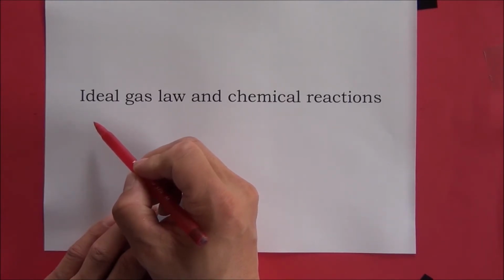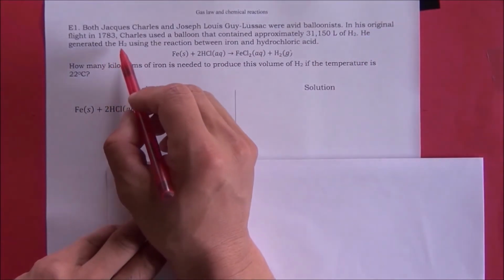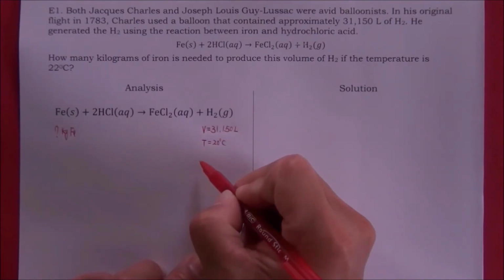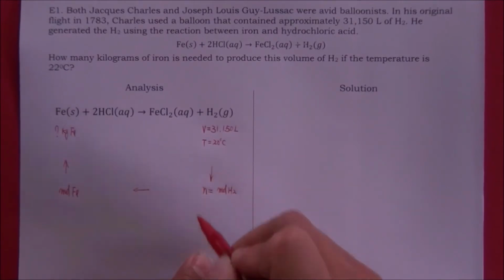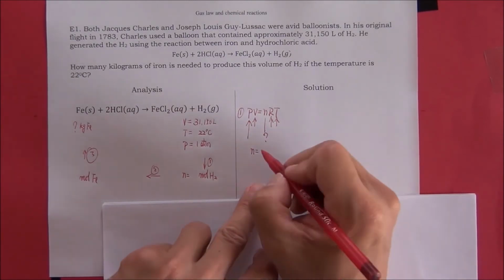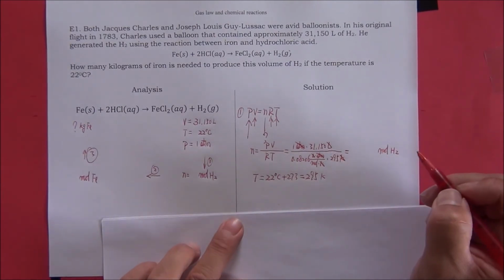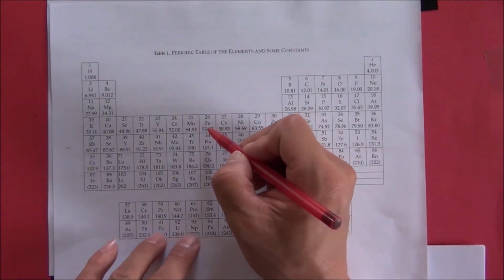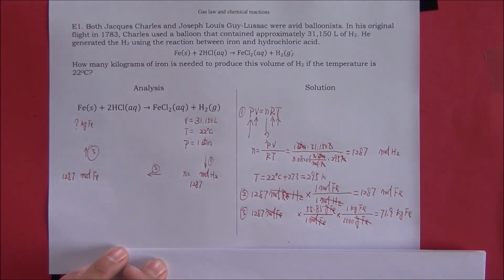ideal gas law and stoichiometry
This video use an example to explain how to summarize the information and conduct analysis to solve a ideal gas law and stoichiometry problem. First, read the problem and write down the most important information: (1) balanced chemical equation (2) numbers with units, (3) what we are looking for. Then based on the summary, determine what kind of calculation is needed to solve the problem, find the explicit information. Finally, the details of the steps are provided.